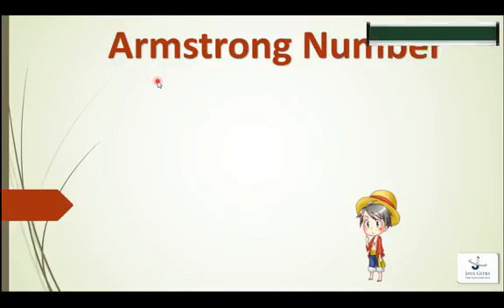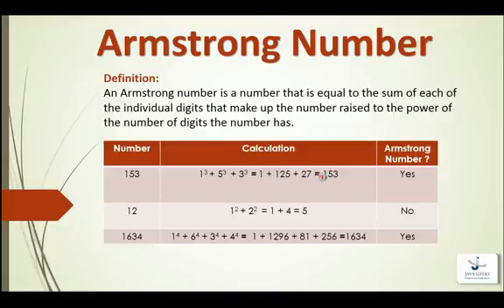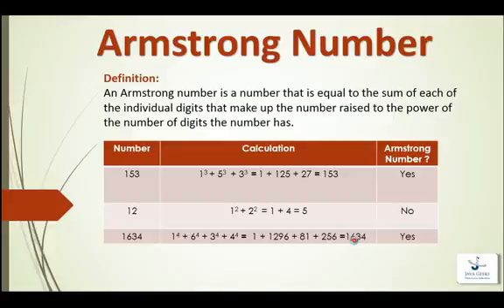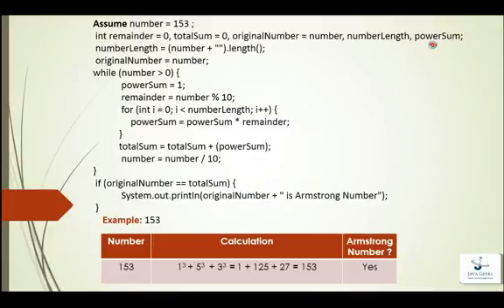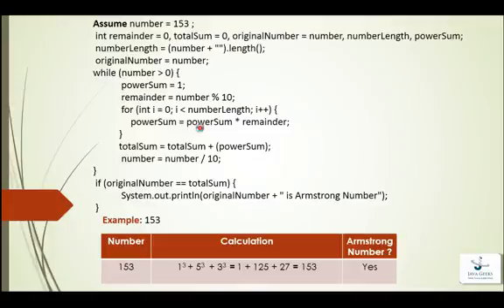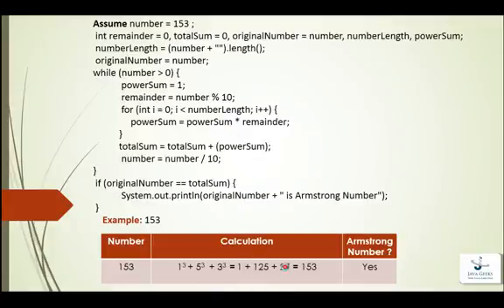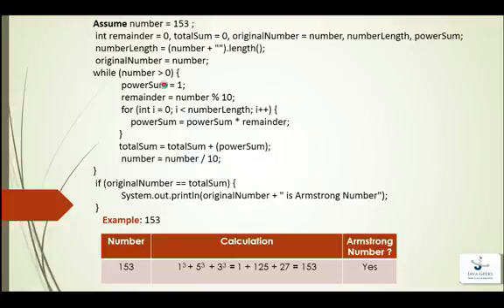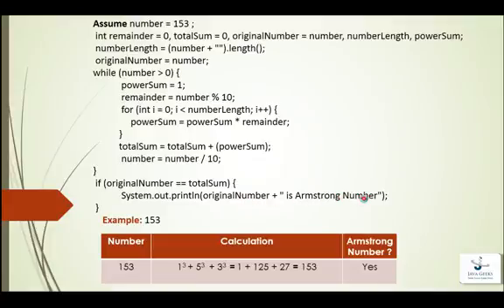What is and Find armstrong number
What is & how to find armstrong number in java with program example explained. All digits Armstrong number explained.